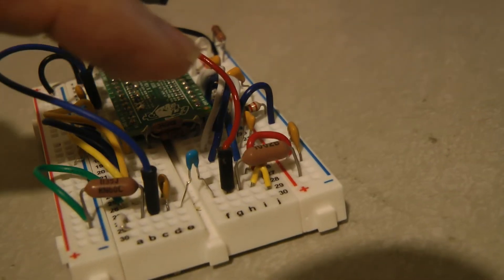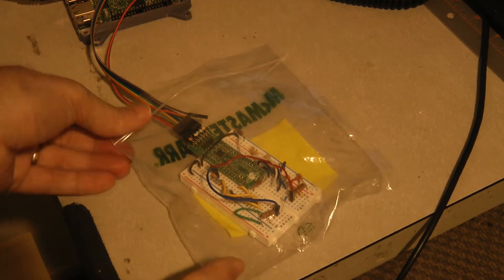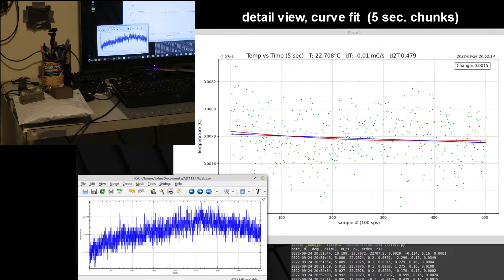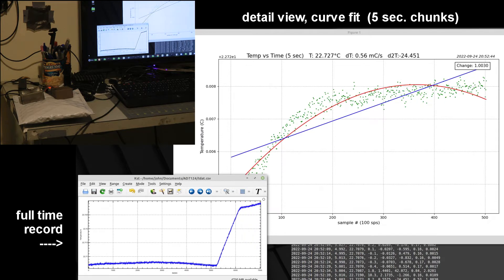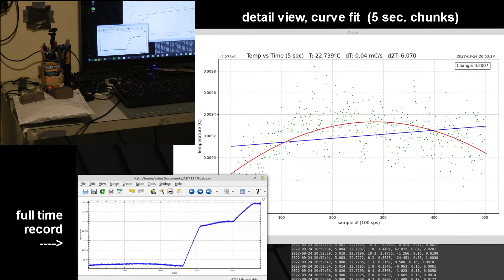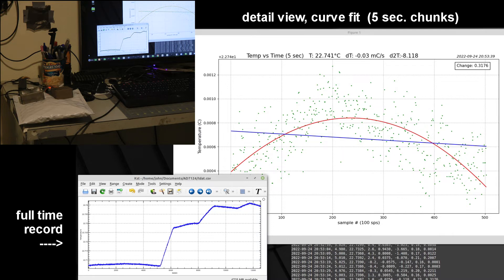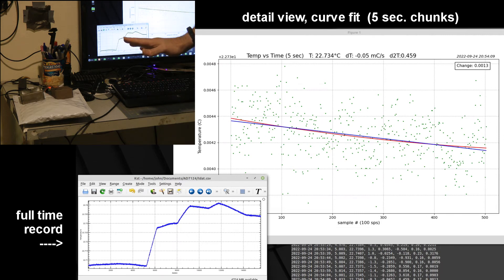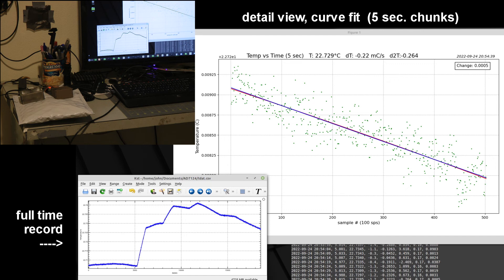24-bit ADC measuring thermistor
Here is an example of the Analog Devices AD7124 (24-bit analog-to-digital converter) measuring small changes in temperature using a common thermistor. How sensitive is it? More than you might think!

The code I used to make the output plot and trend lines is available ("debug-plot2.py" ) but there is a bug in the Pyadi-iio library with this chip, as mentioned
so I'm using a modified library with a workaround, that will be incompatible with the updated library once it gets fixed.